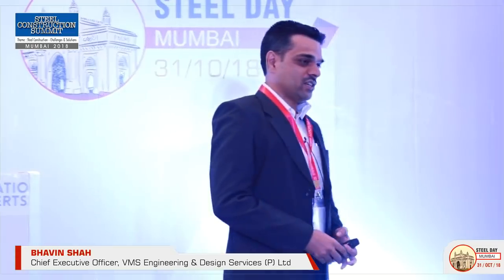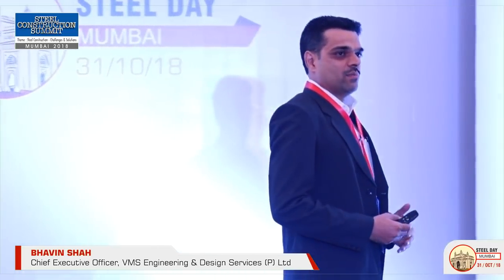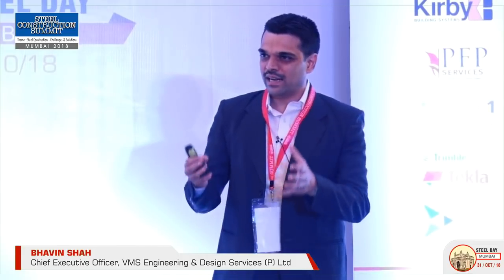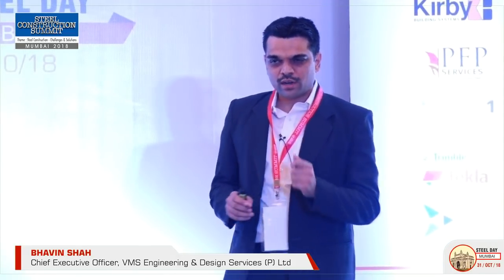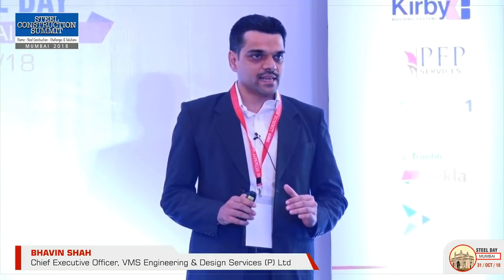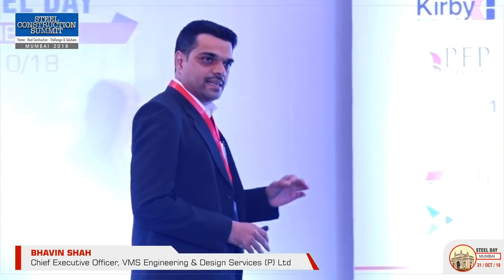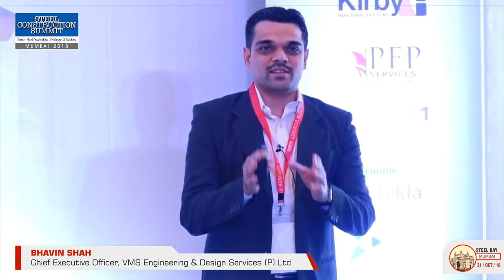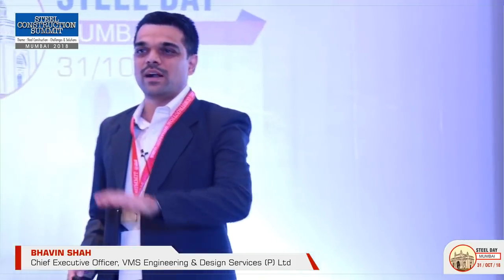Section 12 of IS 800 : 2007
BHAVIN SHAH, Chief Executive Officer, VMS Engineering & Design Services (P) Ltd at STEEL DAY 2018